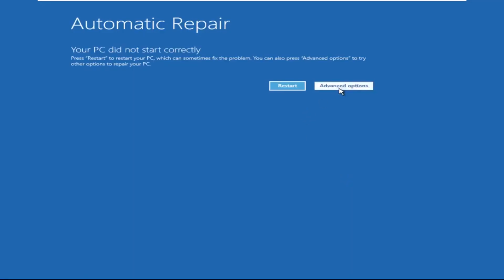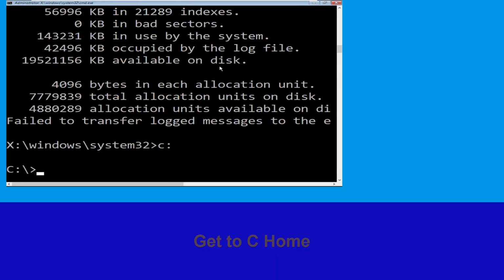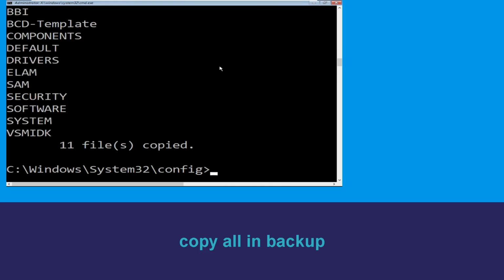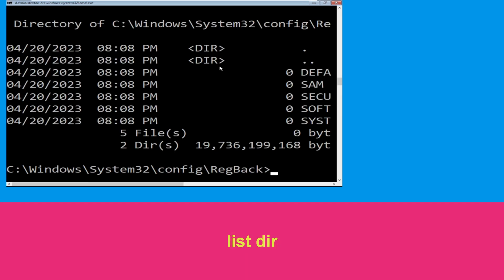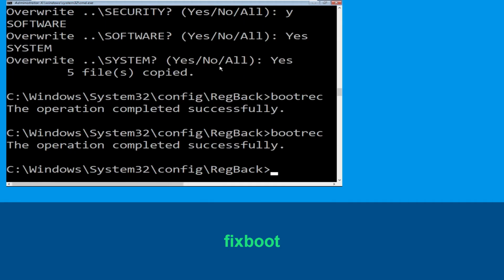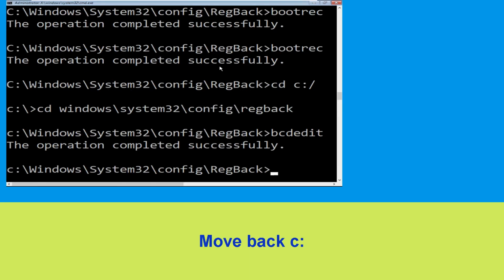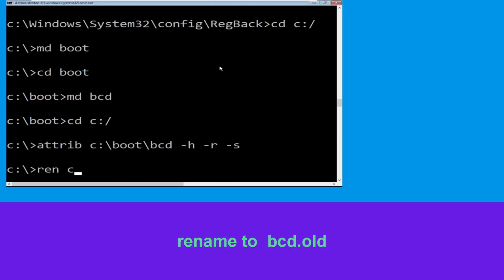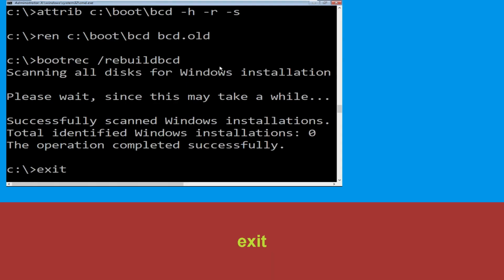HP Laptop - How to Fix FAT_FILE_SYSTEM Blue Screen Error Windows 10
How to Fix FAT_FILE_SYSTEM Blue Screen Error Windows 10

• IRQL_NOT_LESS_OR_EQUAL Error
• BAD_POOL_CALLER Error

00:00 Intro How to Fix FAT_FILE_SYSTEM Blue Screen Error Windows 10
00:10 Step 1 Automatic Repair Screen00:15 Step 2 Advaced Options00:25 Step 3 Troubleshoot Menu00:35 Step 4 Command Prompt00:45 Step 5 Follow CommandsHow to Fix FAT_FILE_SYSTEM Blue Screen Error Windows 10